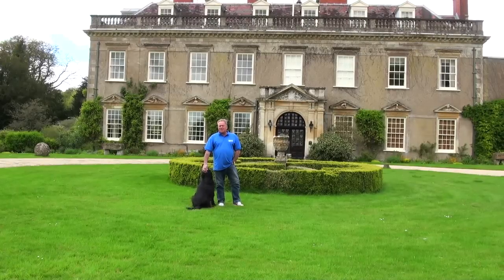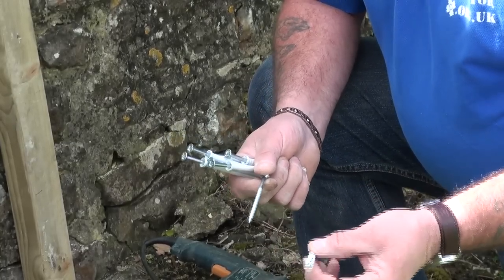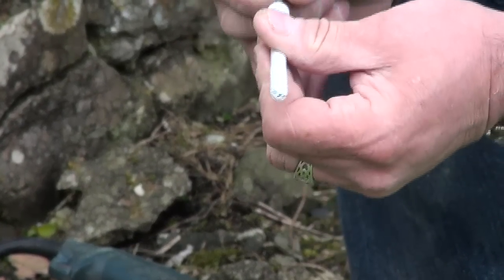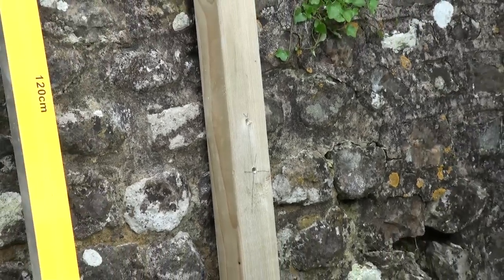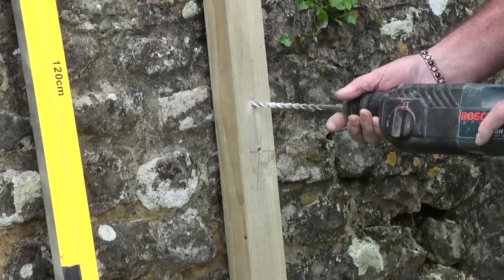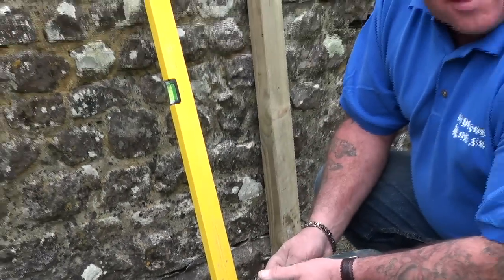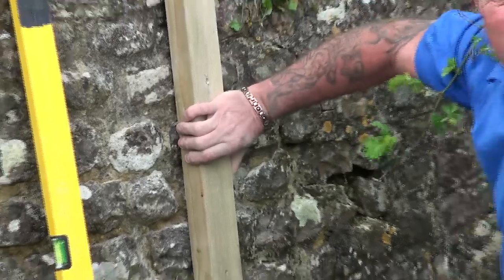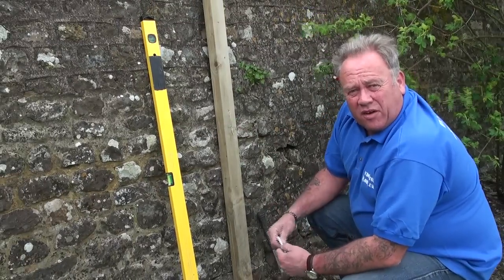How to use Frame Fixings and Hammer Fixings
Find out how to use frame fixings and hammer fixings in order to fix to a given surface.

There are a great range of screws, nails, fixtures and fittings available today so for more information on the exact type that you need check out our how to tutorial projects

We now have our very own DIY toolstore for all the DIY tools you will ever need so why not check it out